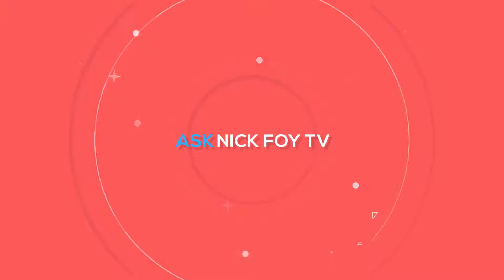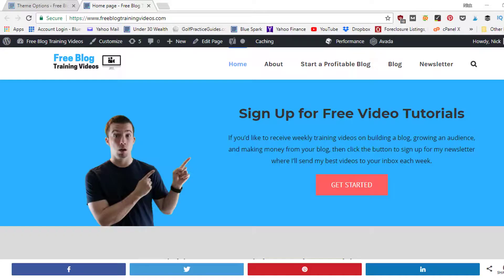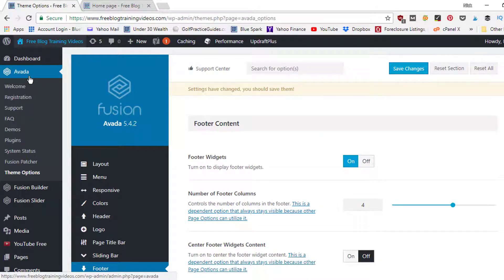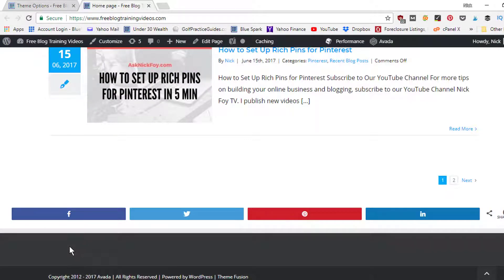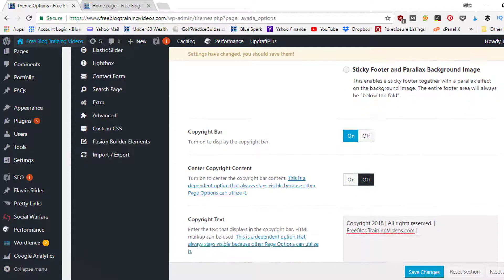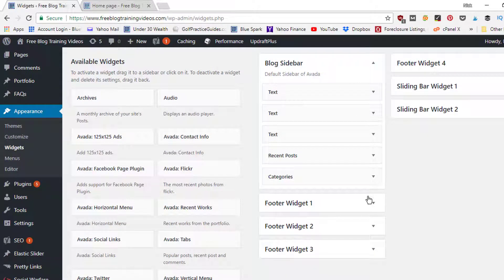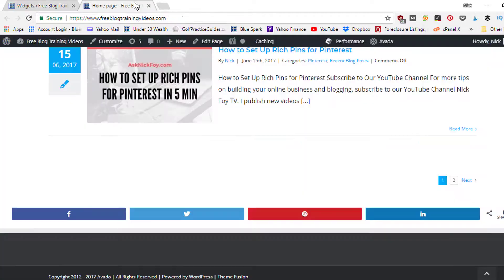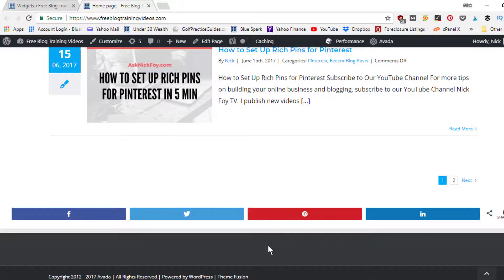Avada Tutorial: How to Edit Your Footer Section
The theme my WordPress website uses is Avada, the #1 most downloaded theme on Themeforest. Click this link to learn more about Avada Theme: 1.envato.market/xLqgv

USE THE SAME WEBSITE RESOURCES & TOOLS AS ME:

► THEME I USE (AVADA): 1.envato.market/xLqgv